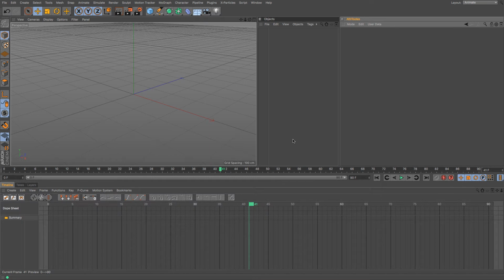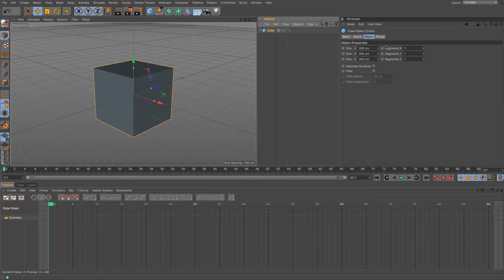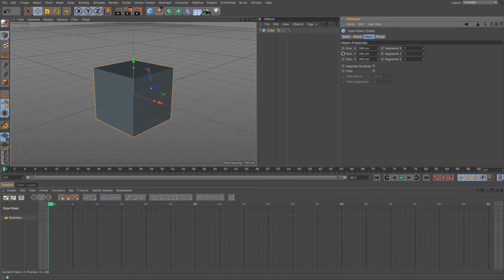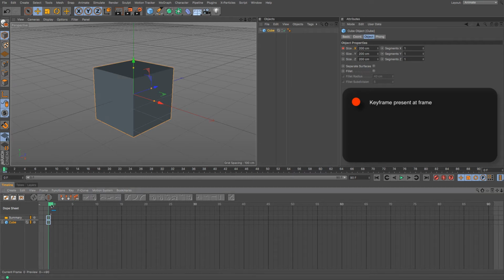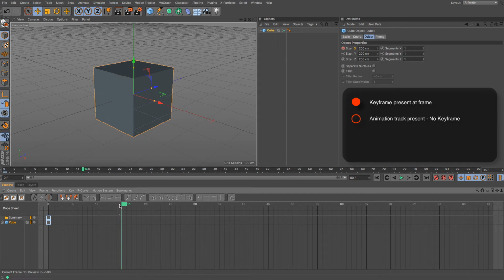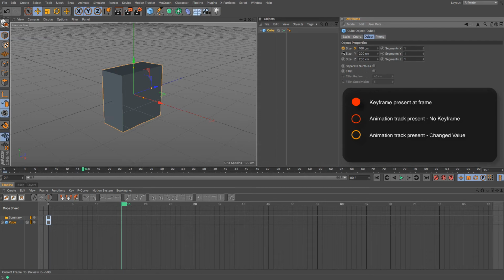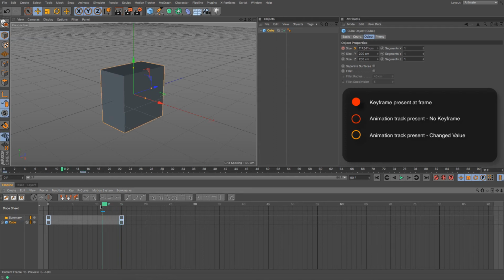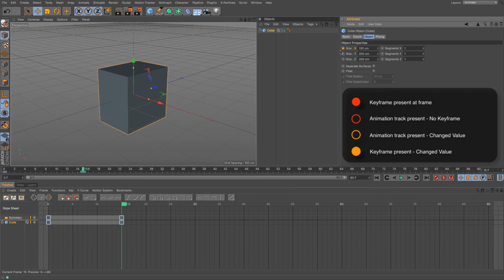Cinema 4D QuickStart 13 - Animation Dots / Keyframe Buttons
In this video we look at animation dots in Cinema 4D. These abundant buttons allow a plethora of things to be animated, more than I can count, but it’s the colour that confuse people! These coloured dots, rings (or sometimes I call them animation donuts) give useful information regarding the keyframes and animation tracks or lack thereof, of many a selected object.